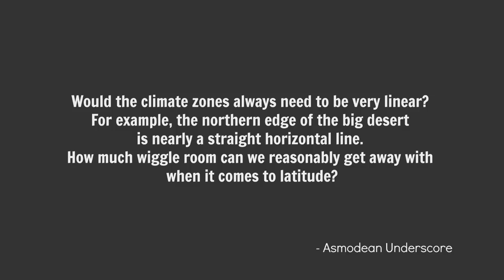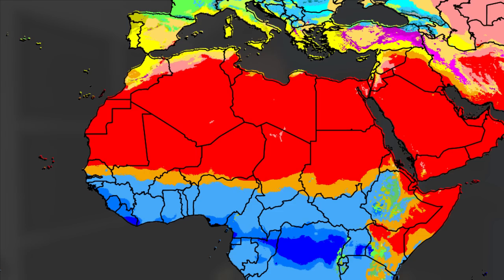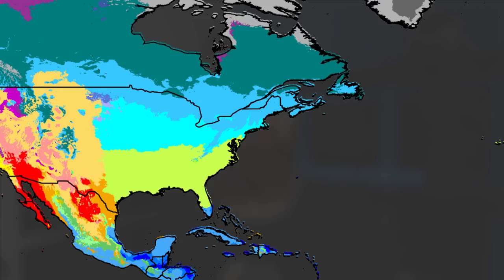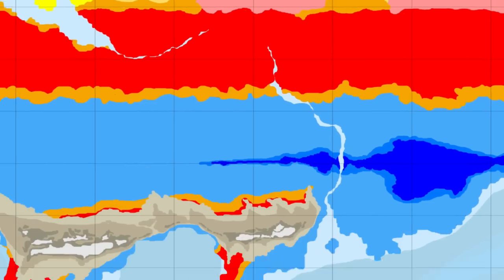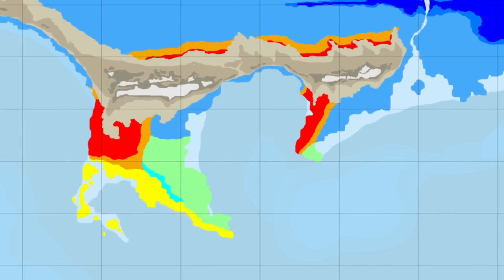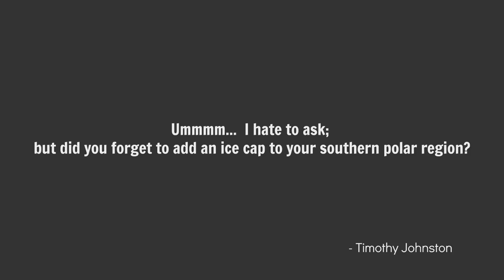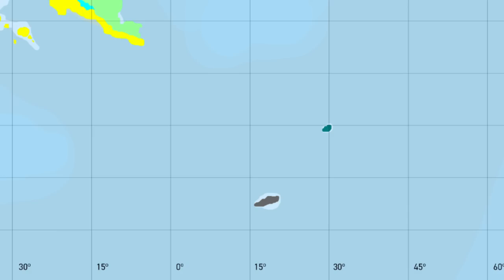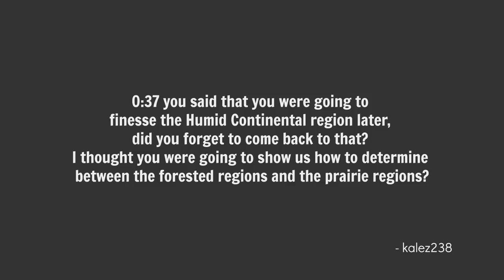Earth-like Climates | QnA #8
00:12 Non-linear Climate Zones?
01:28 Alpine Climate Zones
01:54 Size Of Rainshadows
02:05 Forgotten Ice Caps?
02:26 Humid Subcontinental Climate
03:03 Mediterranean Climate Explained?
04:36 Climate Zone Selection Criteria

SPECIAL THANKS PATRONS:

► Alexander Roper
► A.E. Stephenson
► Andrew P Chehayl
► John Hooyer
► Isaac Silbert
► Robin Hilton
► World Anvil
► Ripta Pasay
► Usedwashbucket
► Vorquel
► Faxifan
► William Mitchell
► Ben McFarlane
► grammar-antifa
► George Weilenmann
► Timothy Samalik
► A3ulez
► Sean M
► P'undrak
► Yoshin8or
► Reno Lam